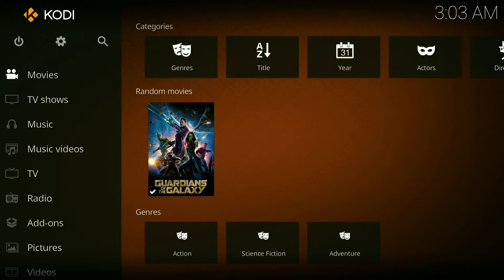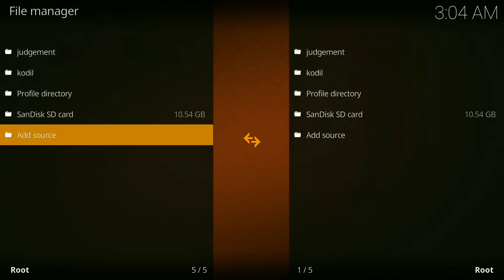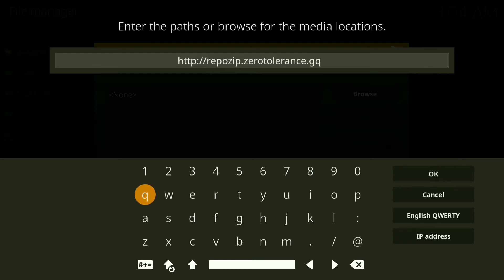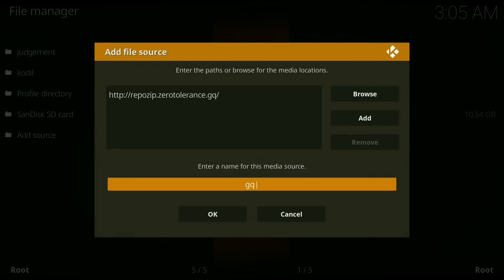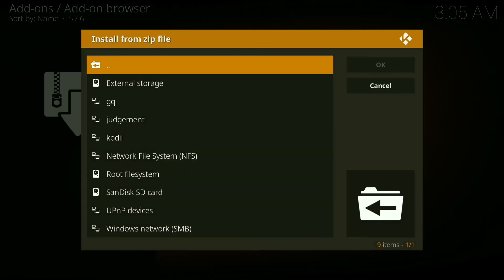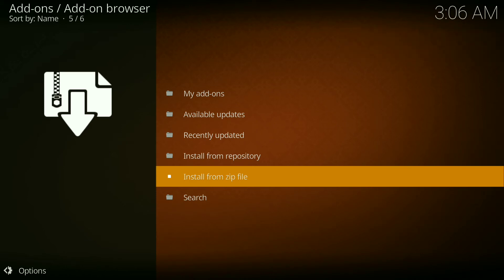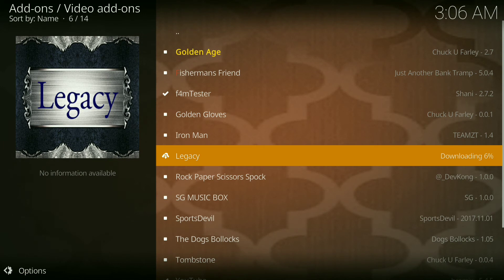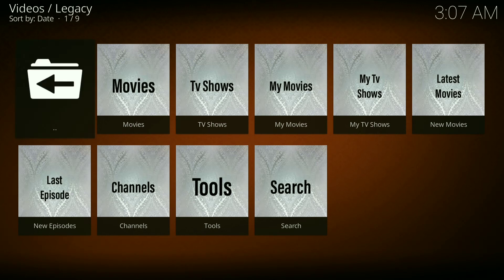Exodus Is Back On Kodi 17.6 2018 (Under A New Name) "Legacy"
Hey y'all tell me what you guys think about this add-on in the comment section below. If y'all have any questions or comments let me know and I will be glad to answer them.